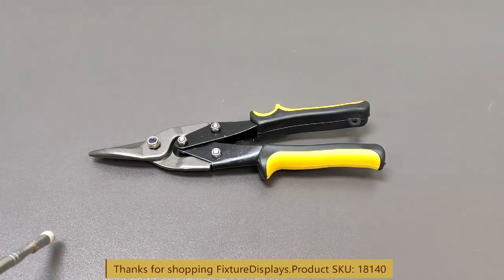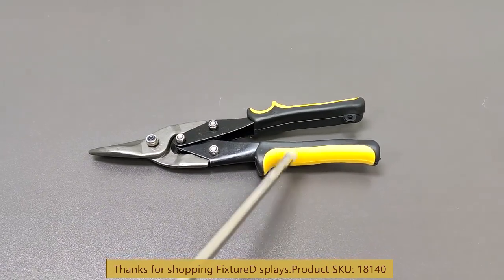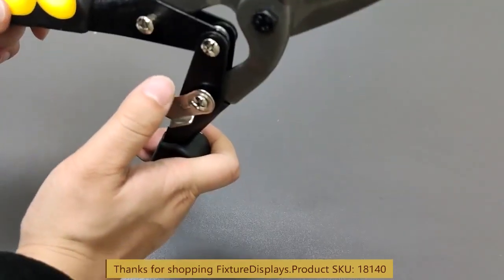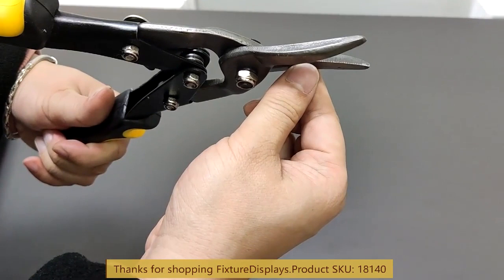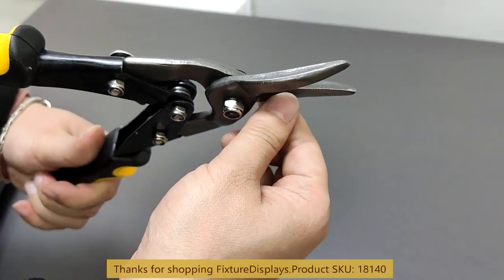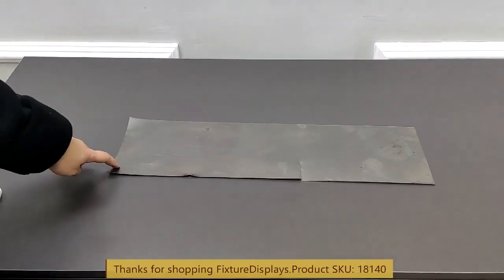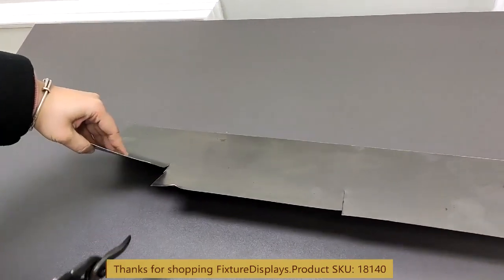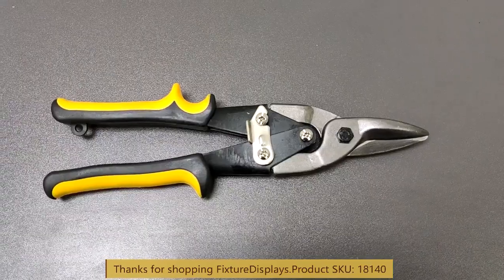18140 metal shear sheet metal cutter tool hand fixturedisplays